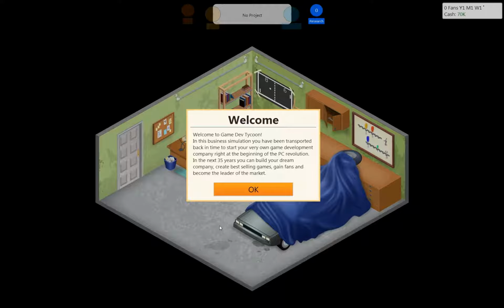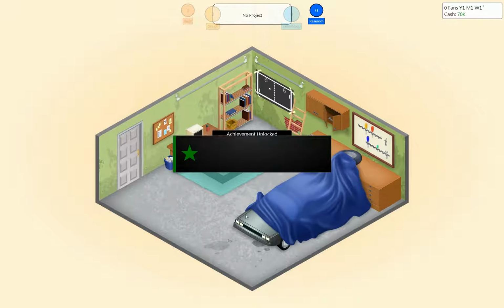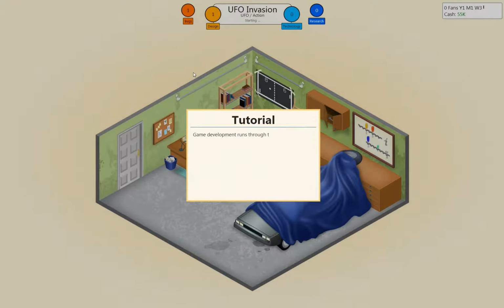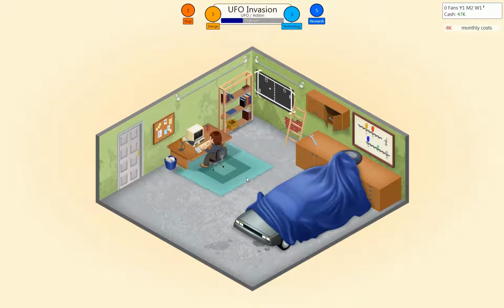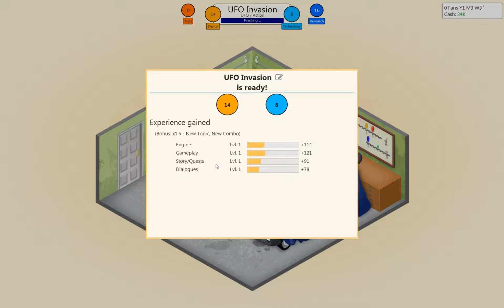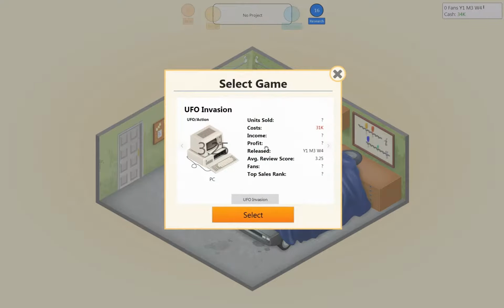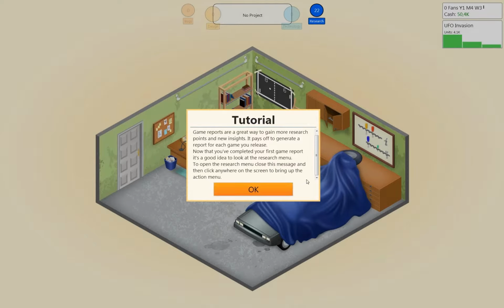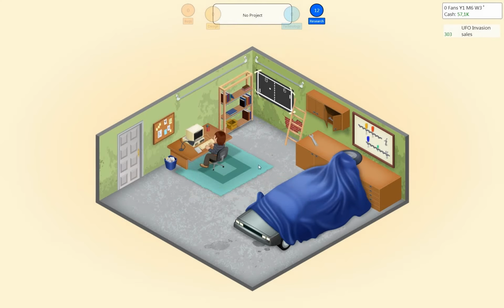Let's play Game Dev Tycoon - First game during Tutorial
First episode of my let's play Game Dev Tycoon series, a walkthrough and gamethrough for the game. As background music I used "Drops of H20" and "The Beach", information about both songs you can find below.

About the game:
Developer and Publisher of Game Dev Tycoon: Greenheart Games

About the background music:
"Drops of H2O ( The Filtered Water Treatment )" by J.Lang (feat. Airtone)

"The Beach" by Platinum Butterfly (feat. Debizzo)